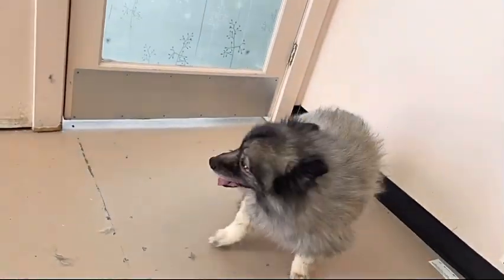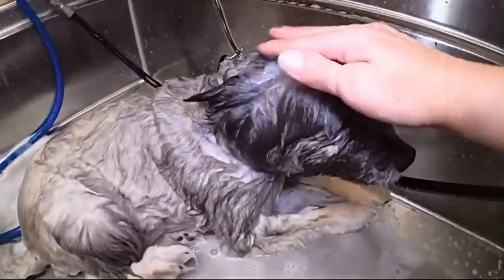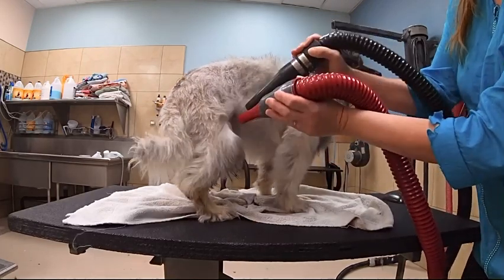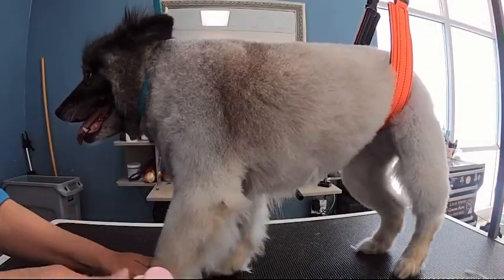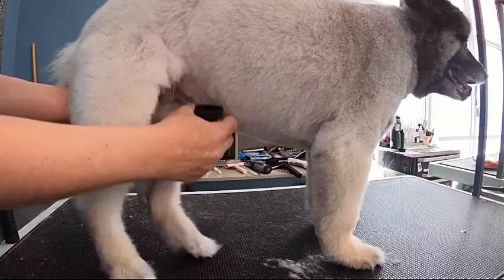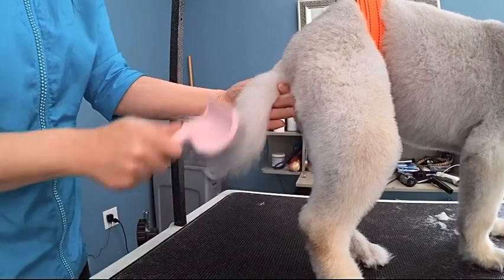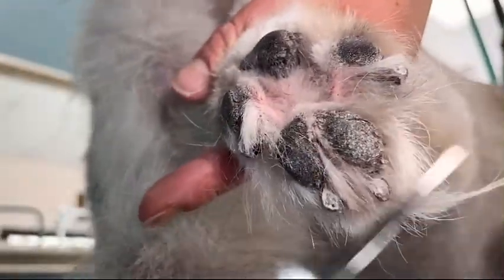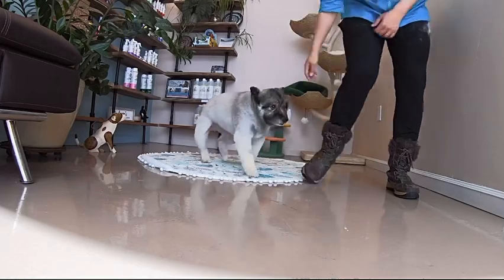Keeshond needs a BELLY BAND during her Grooming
Watch how I Groom Kitty the Keeshond with Hip Dysplasia.